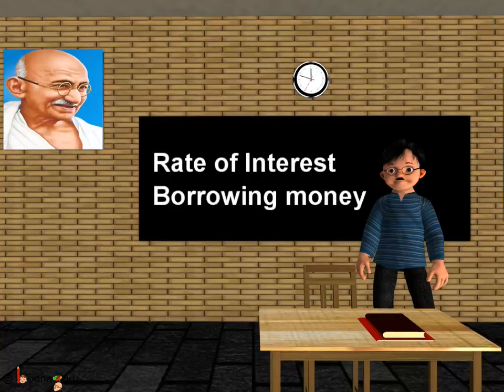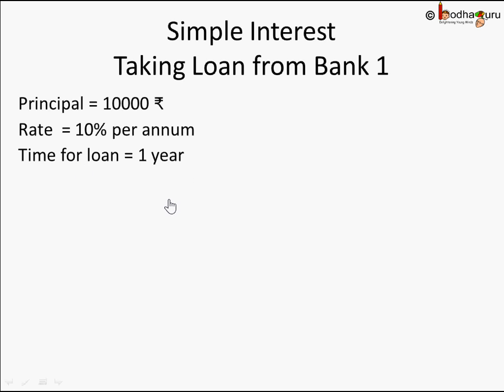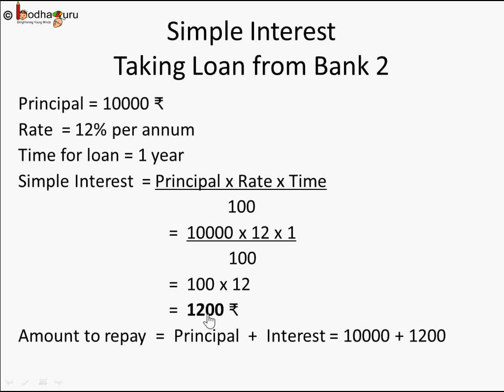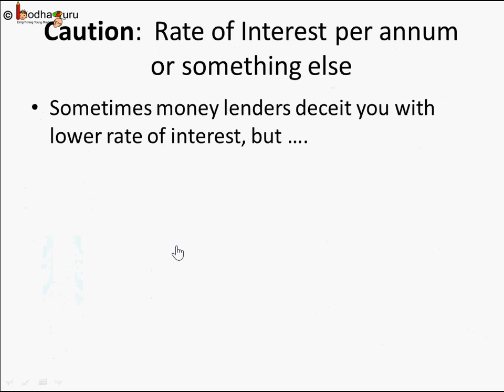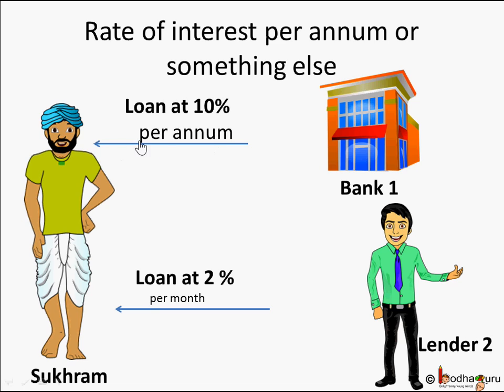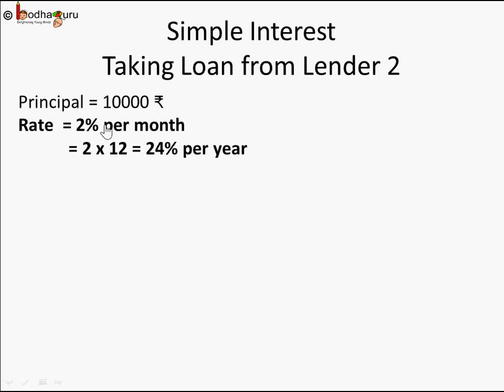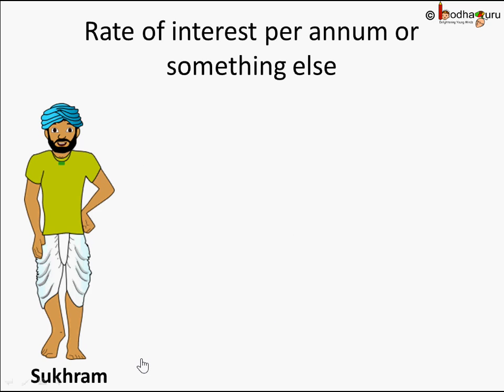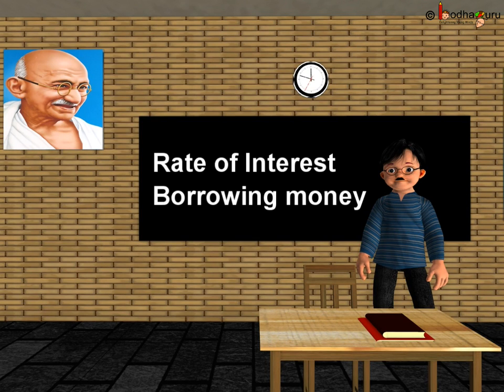Maths - Calculating interest and comparing interest rates of different loans - English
Hello,
BodhaGuru Learning proudly presents an animated video in English which explains how to find simple interest and how to compare different interest rates while taking loans. It shows how different types of interest rates works and how to calculate interest for a loan.

Team BodhaGuru